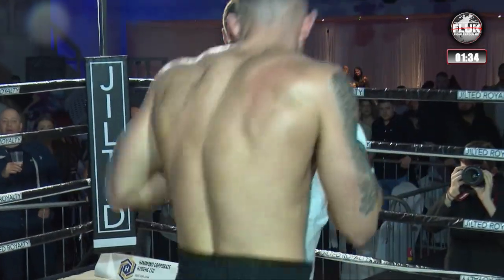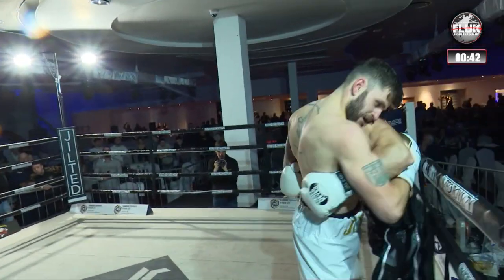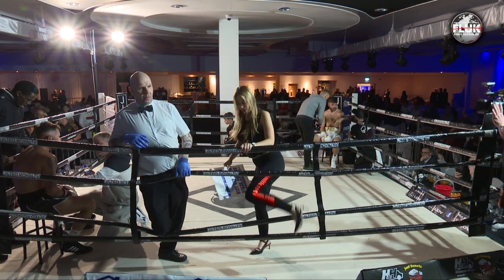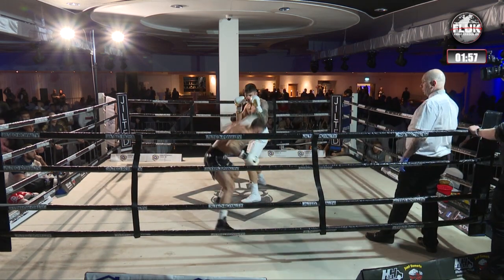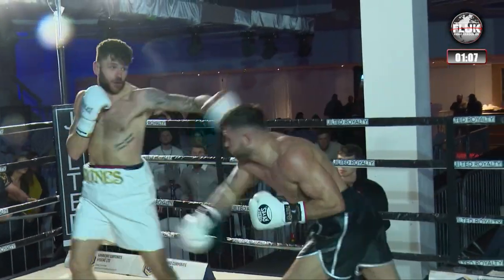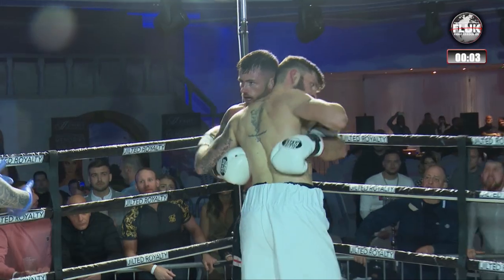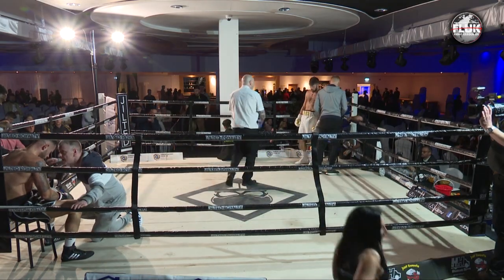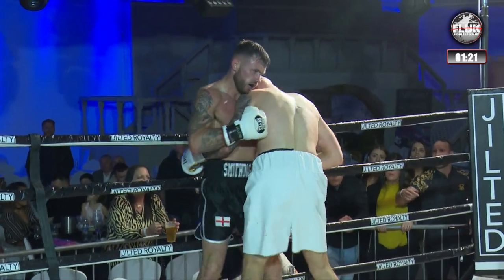James Smith V Craig Jones - FLUK March 2nd 2019